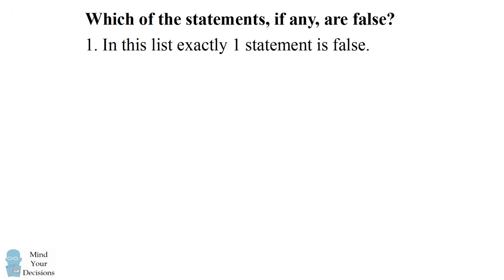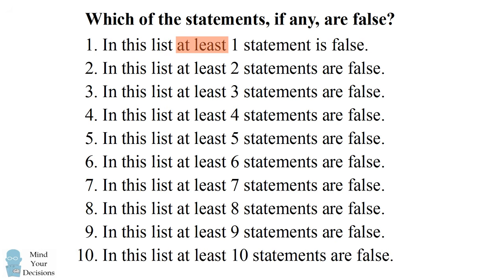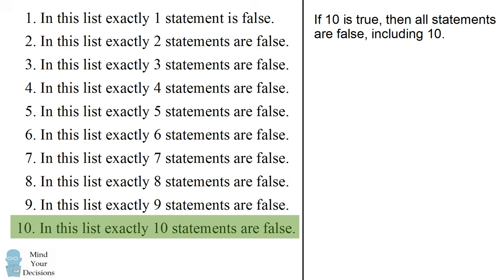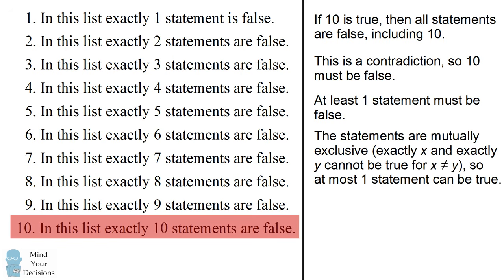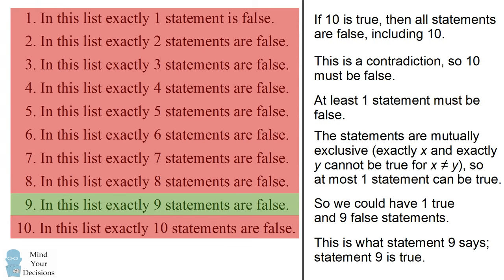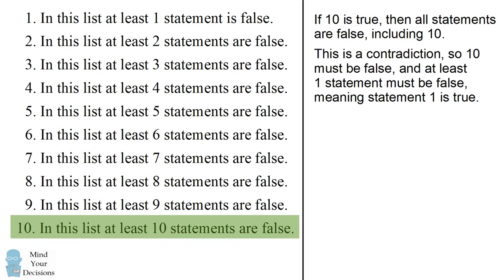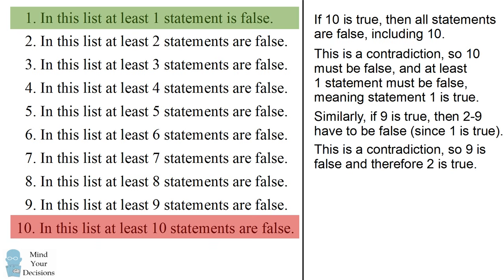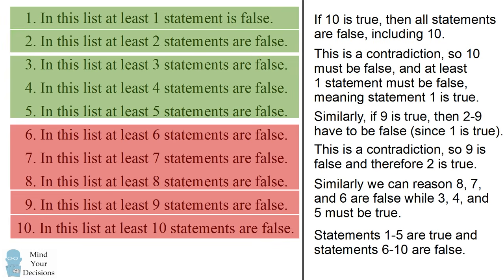Can You Solve The Mind-Twisting Logical List Riddle?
In a list of 10 statements, the nth statement says there are exactly n false items in the list. Which of the statements, if any, are false? What if the nth statement says there are "at least" n false items? The video presents a solution to this mind-twisting logical problem.

My Books

"The Joy of Game Theory" shows how you can use math to out-think your competition. (rated 4/5 stars on 23 reviews)

"The Irrationality Illusion: How To Make Smart Decisions And Overcome Bias" is a handbook that explains the many ways we are biased about decision-making and offers techniques to make smart decisions. (rated 5/5 stars on 1 review)

"Math Puzzles Volume 1" features classic brain teasers and riddles with complete solutions for problems in counting, geometry, probability, and game theory. Volume 1 is rated 4.5/5 stars on 11 reviews.

"Math Puzzles Volume 2" is a sequel book with more great problems.

"Math Puzzles Volume 3" is the third in the series.

"40 Paradoxes in Logic, Probability, and Game Theory" contains thought-provoking and counter-intuitive results. (rated 4.9/5 stars on 7 reviews)

"The Best Mental Math Tricks" teaches how you can look like a math genius by solving problems in your head (rated 4.7/5 stars on 3 reviews)

"Multiply Numbers By Drawing Lines" This book is a reference guide for my video that has over 1 million views on a geometric method to multiply numbers. (rated 5/5 stars on 1 review)